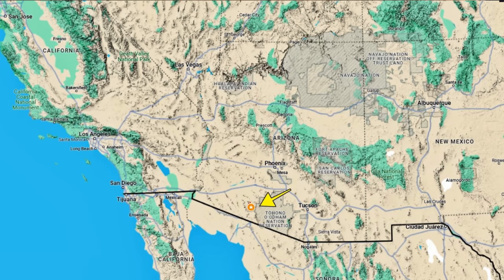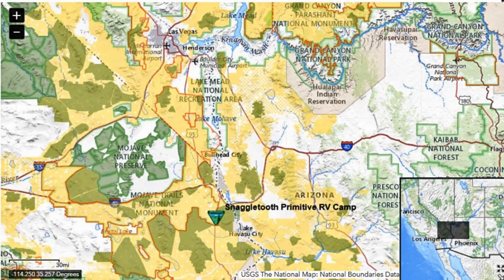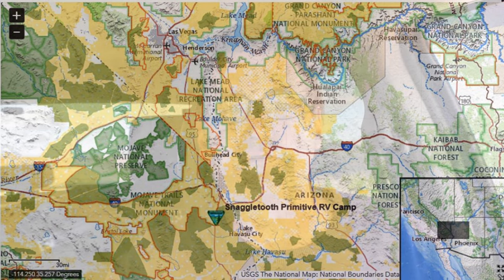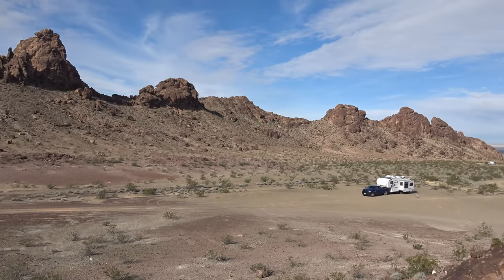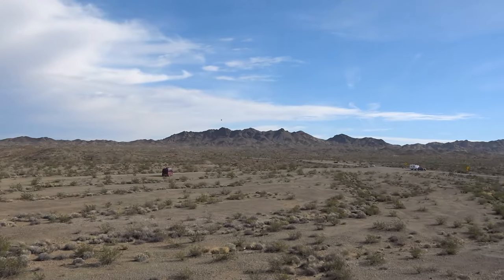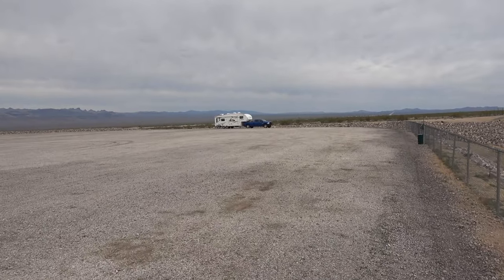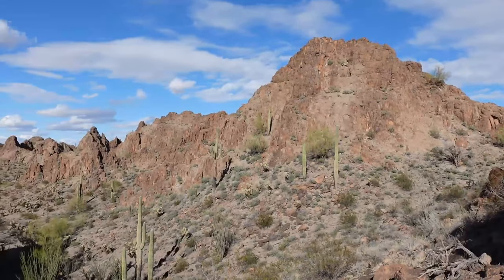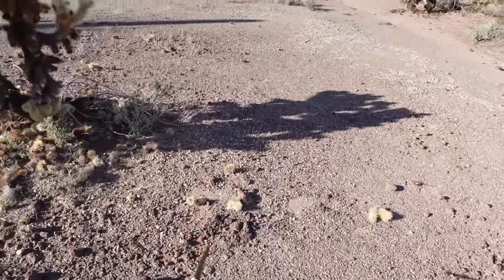2023/24 Snowbird Trip - March 13th Update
In this video, I update you on what we have been up to the last couple of months and plans for the last part of this snowbird trip.